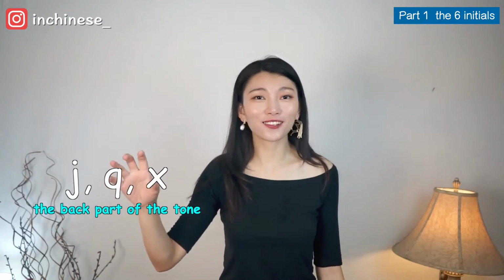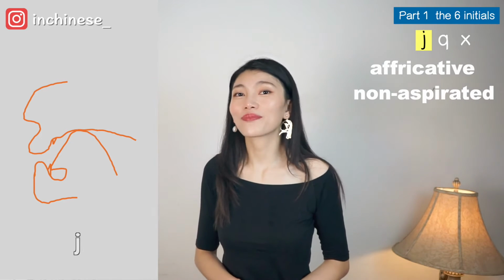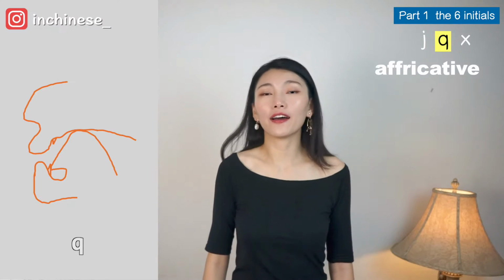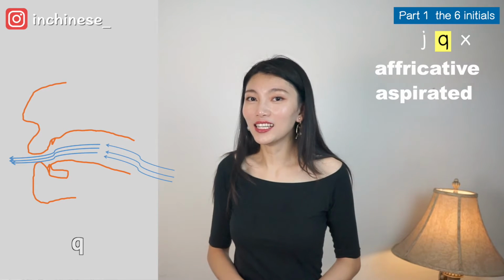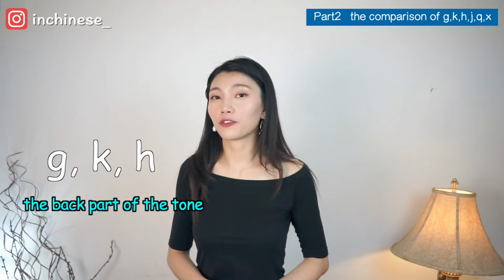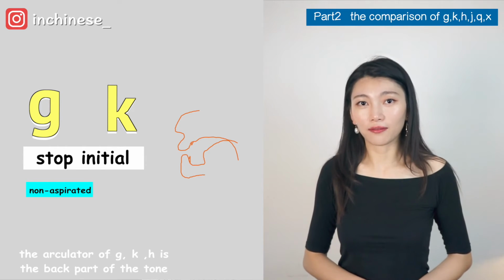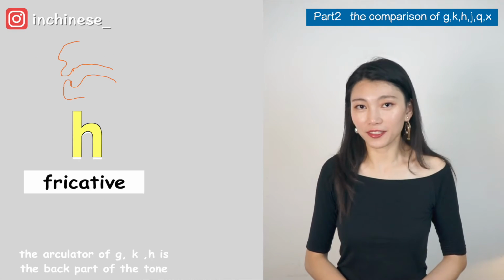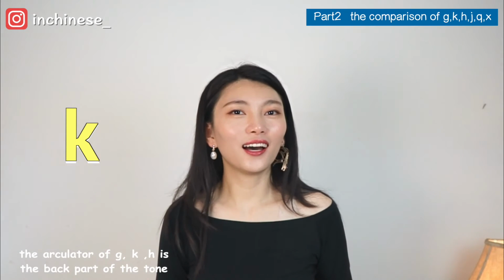Chinese Initials - g, k, h, j, q, x | Chinese Pronunciation Training 04 | In Chinese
g, k, h, j, q, x are consonants in Chinese pinyin. Do you want to know what is the relationship between them? Or how to distinguish these 6 consonants effectively and correctly? Make sure to watch the video to answer all these questions while improving your knowledge in Chinese!

📒 TIMECODES📒
0:00 Chinese Initials - g, k, h, j, q, x
1:20 The Category of g, k, h, j, q, x
1:44 g, k, h
4:12  j, q, x
6:54 The Comparison of g, k, h
7:50 The Comparison of j, q, x
8:34 The Rap
9:18 Practice Time
11:13 Thank you for watching to the end!

【 About】
This YouTube channel focuses on Chinese pronunciation, vocabulary, grammar, hsk test, chinese learning skills and tips. Xinyu will help you master Chinese from zero to one!
🤸🏻‍♀️ Don’t learn, enjoy!